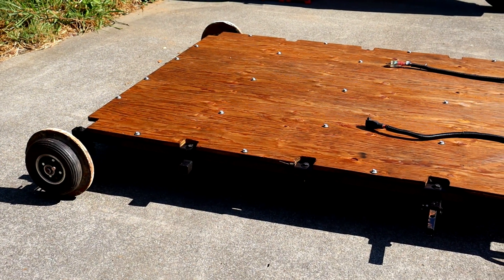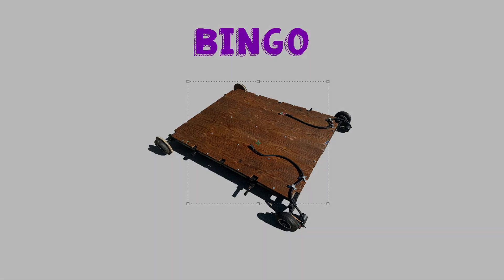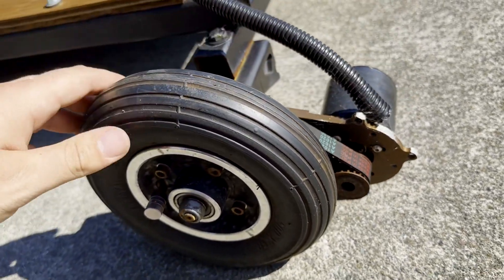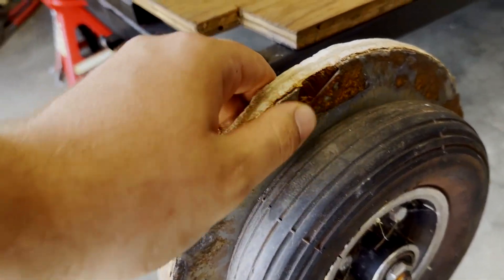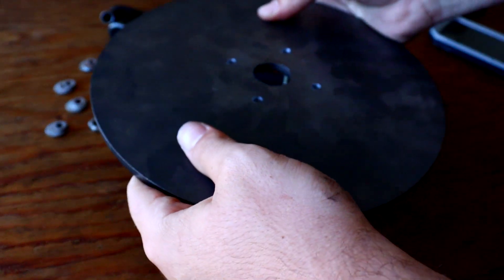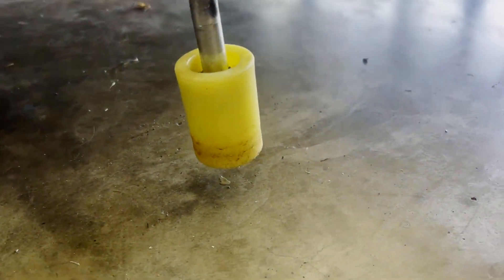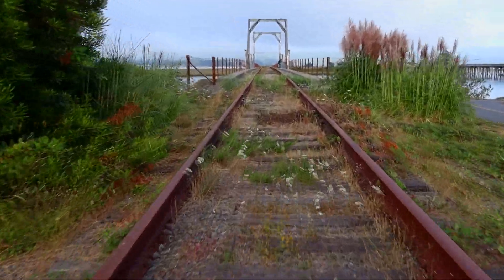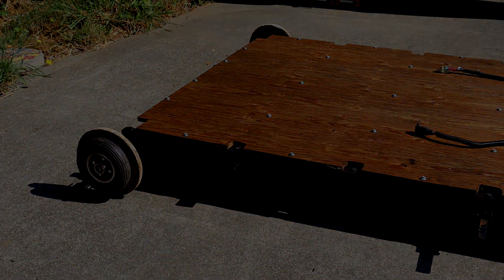DIY Electric Rail Cart!